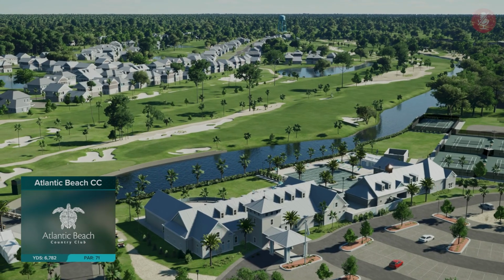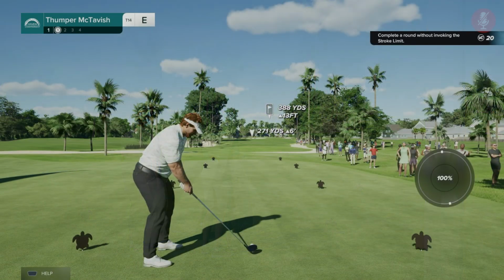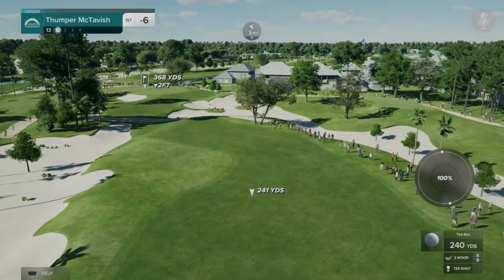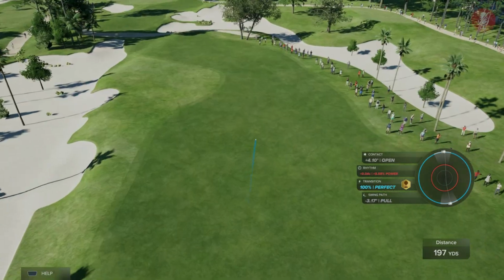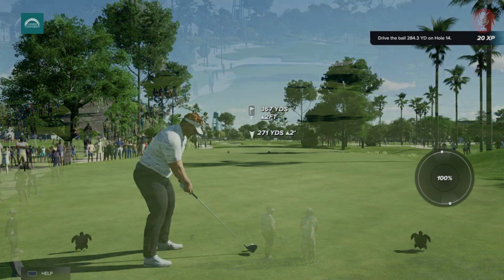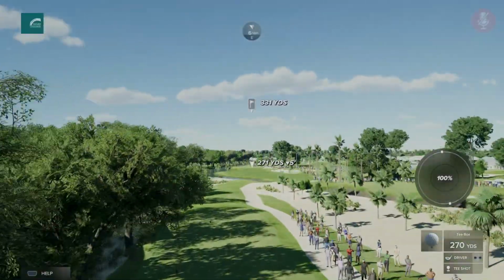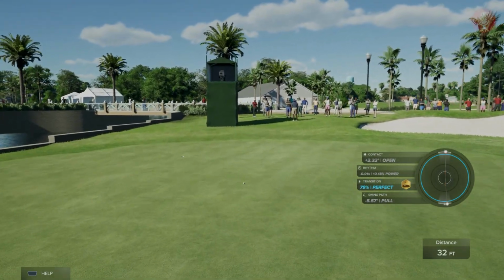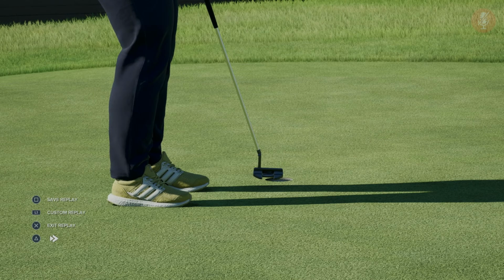Atlantic Beach CC - Korn Ferry Championship // E7 - PGA Tour 2K25 [pro - career] on PS5